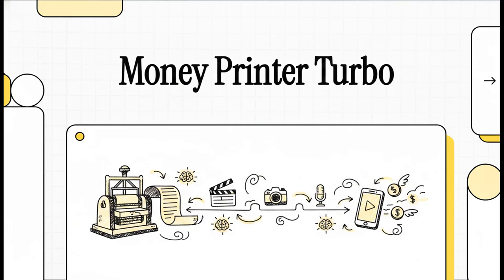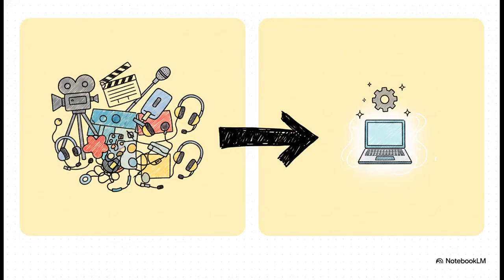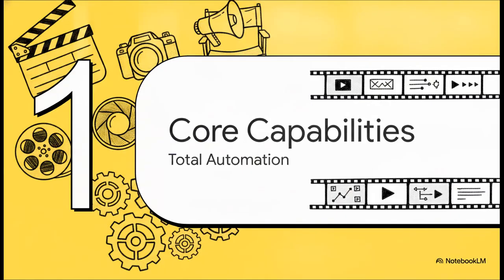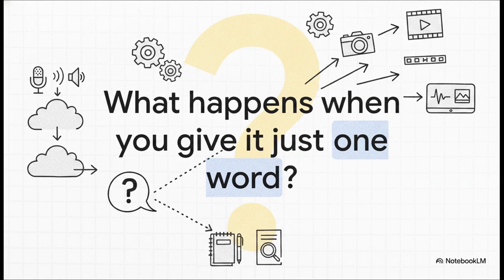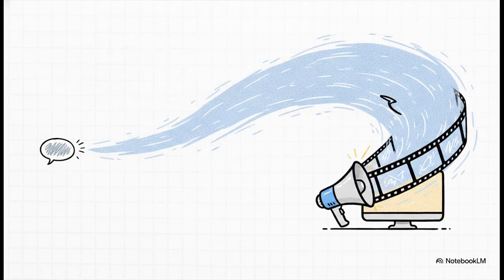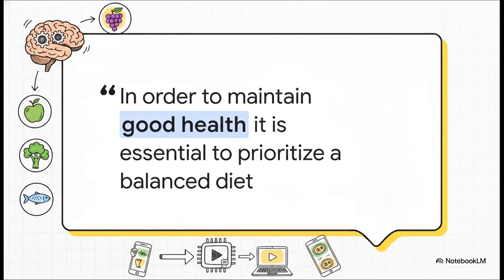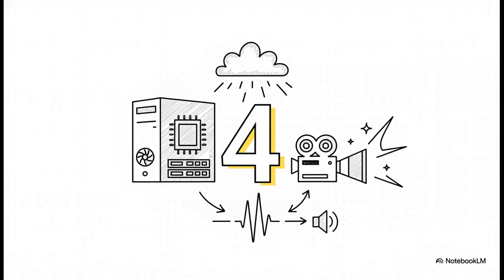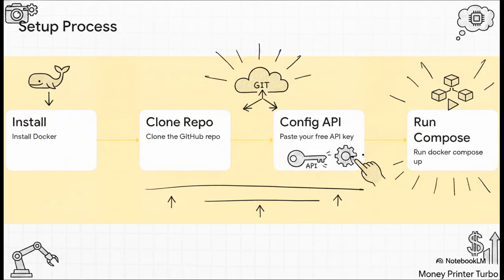Automating Video Production with AI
Is "Money Printer Turbo" the ultimate tool for automated content creation? 🎥 In this video, we take a deep dive into this open-source powerhouse that can generate entire high-definition videos from just a single keyword.

What we’re covering:

Technical Deep Dive: How the terminal-based architecture handles scripting, footage, and voiceovers.
Low-Resource Engineering: Why this tool is a game-changer for those without high-end GPUs (it runs on just 4GB of RAM!).
Step-by-Step Setup: A quick guide to getting it live on your machine using Docker and GitHub.
Whether you're an engineer looking at the orchestration layer or a creator wanting to automate your workflow, this breakdown shows you exactly what's under the hood of modern AI video production.

Timestamps:
0:00 - Introduction to Money Printer Turbo
1:30 - System Requirements & Efficiency
3:00 - Live Setup Guide (Docker)
4:30 - Generating Your First Video
5:45 - Final Thoughts & Scaling